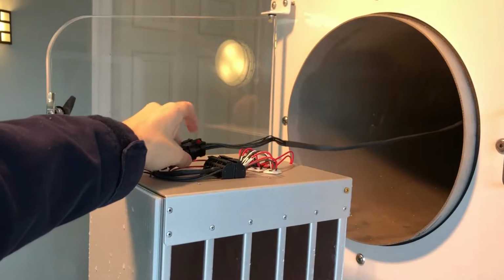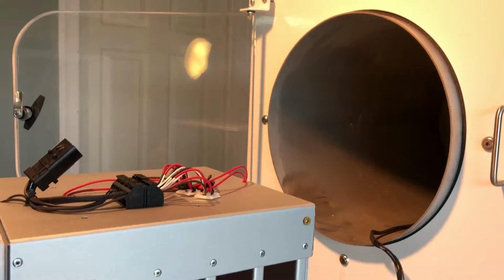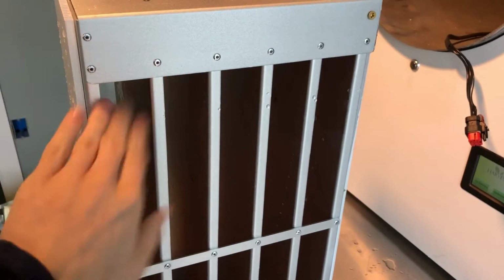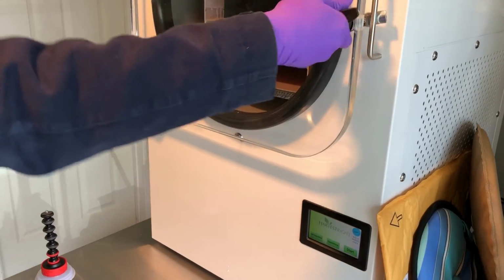How to remove shelves from Harvest Right freeze drier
Hello everyone, this is just another quick video I put together so you can take the shelves out of your freeze drier. This is great for cleaning or even canning as I'll show in an upcoming video!